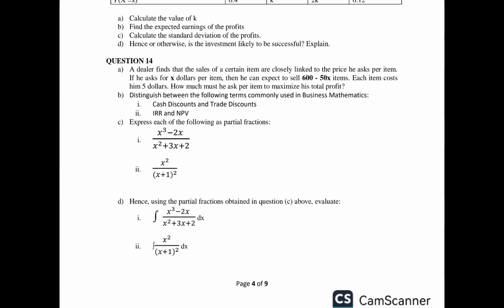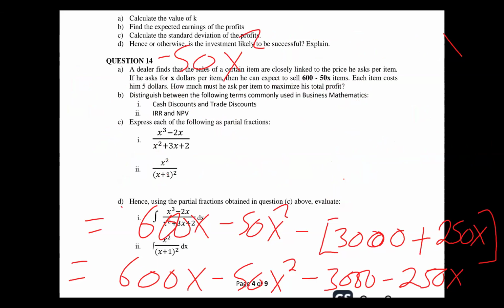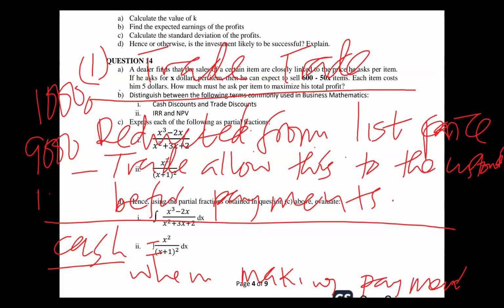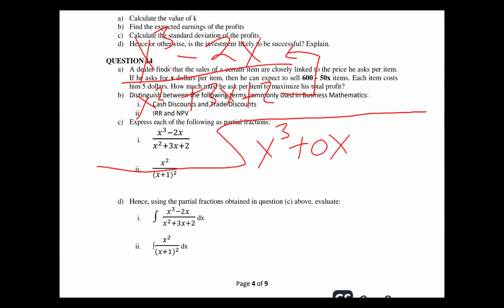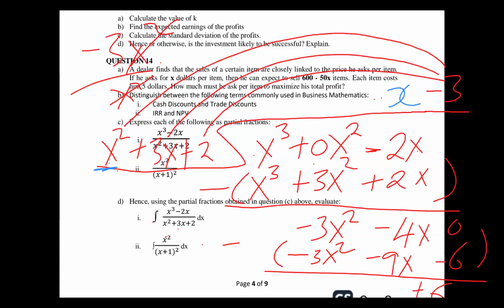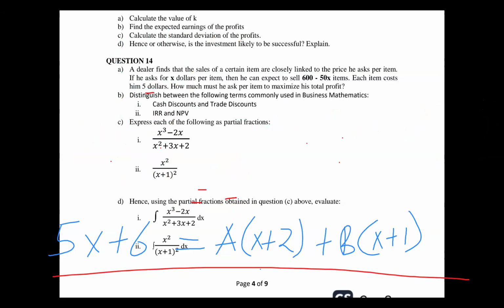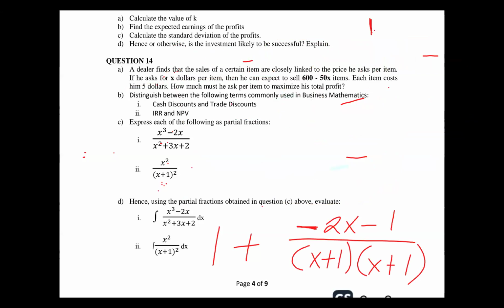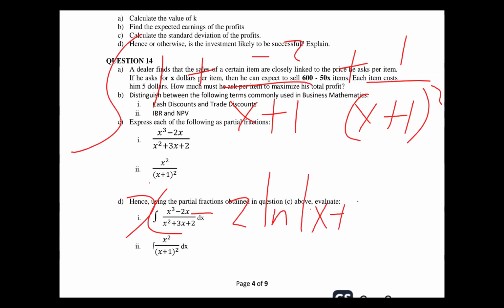BUSINESS MATH ASSIGNMENT Q14